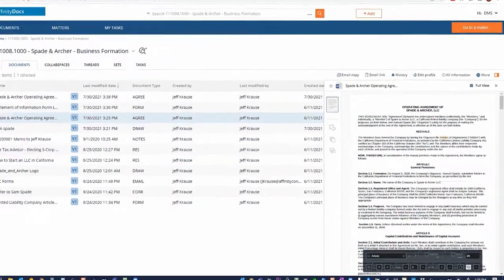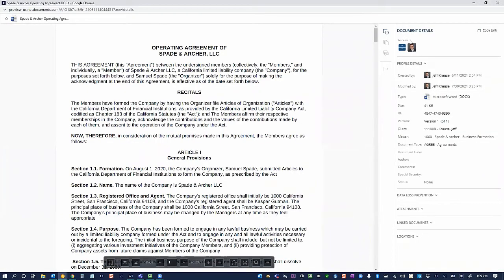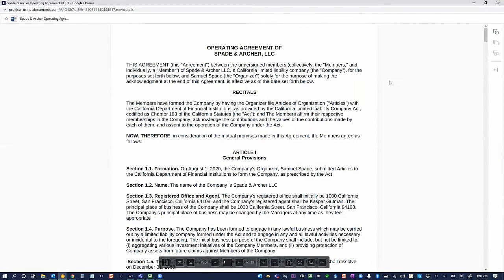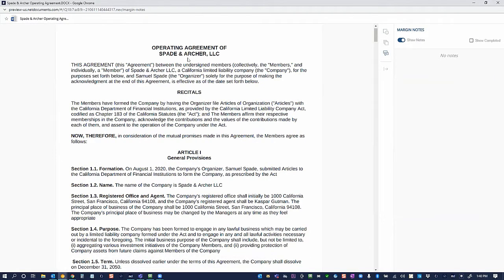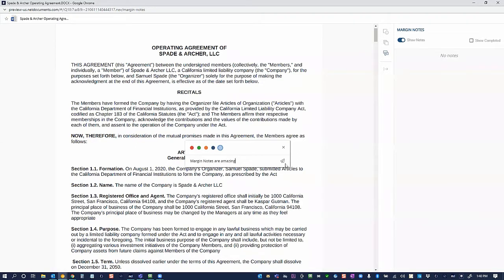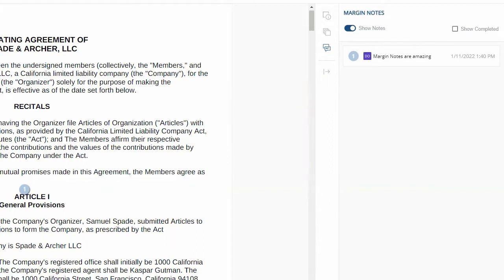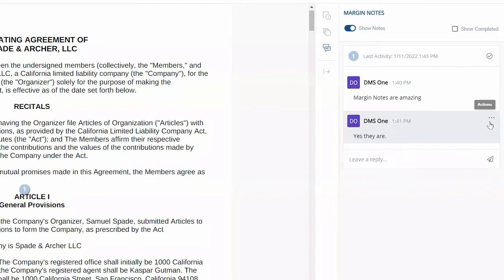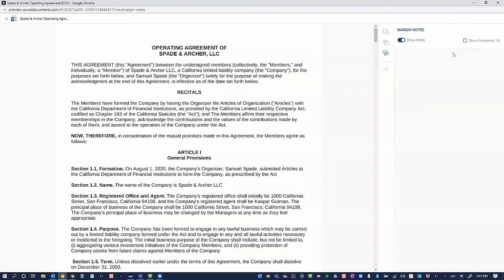NetDocuments Margin Notes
NetDocuments' margin notes allow for enhanced collaboration on documents and client matters.